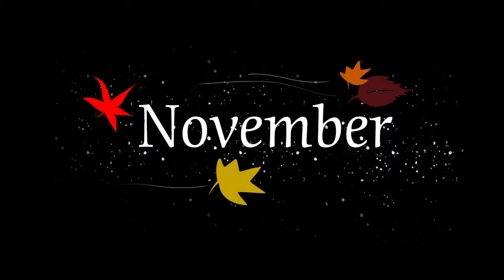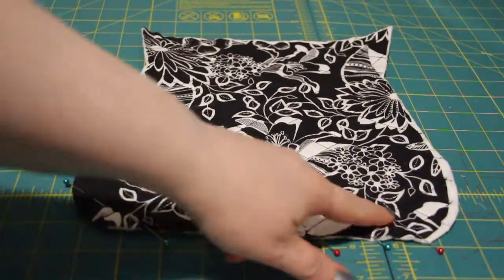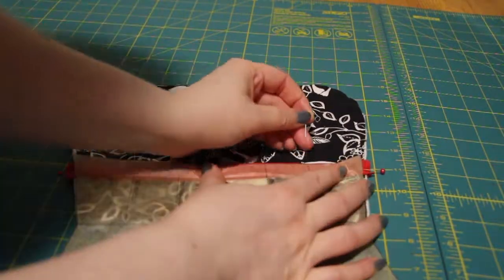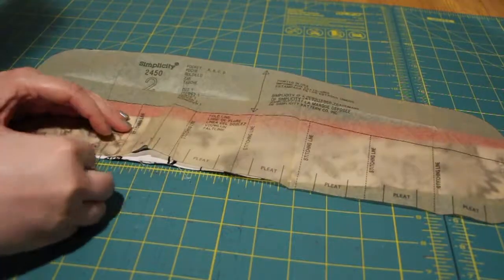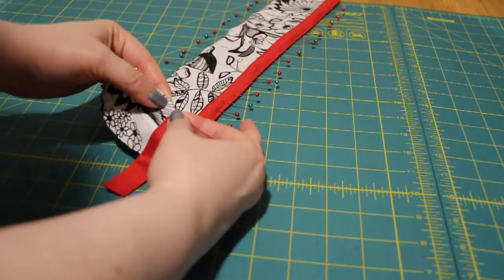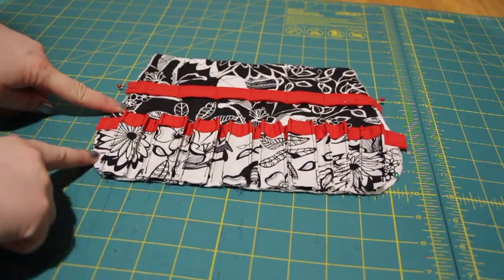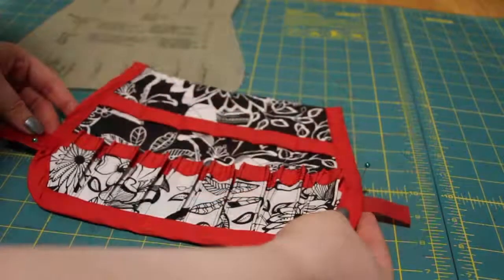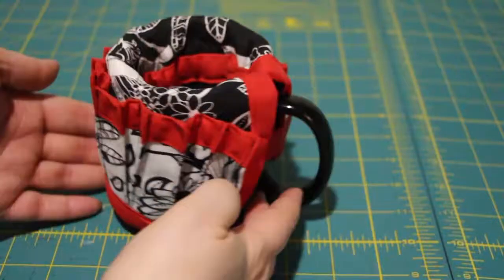Mug Caddy | Simplicity 2450 | Crafts | Sew What's New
Time to start Christmas present making to avoid crunch time! Whip up a fancy mug caddy with this Simplicity pattern.

Dog Stuff - (Now retired): Butterick 5867